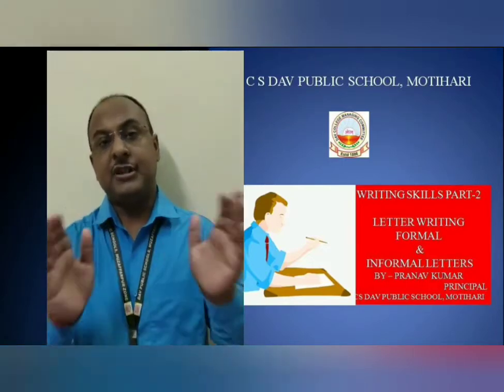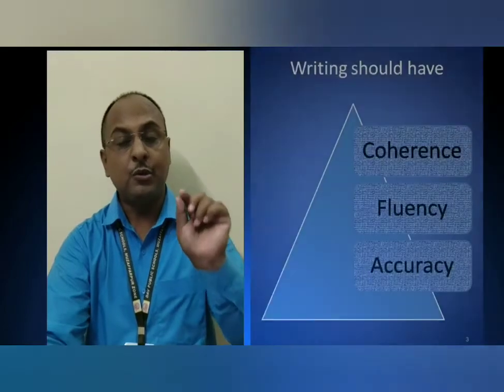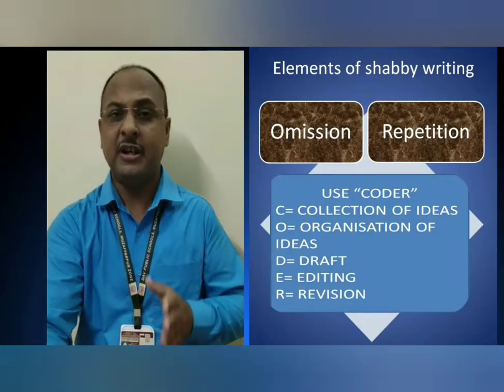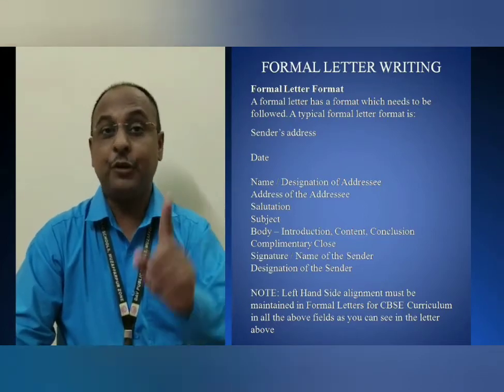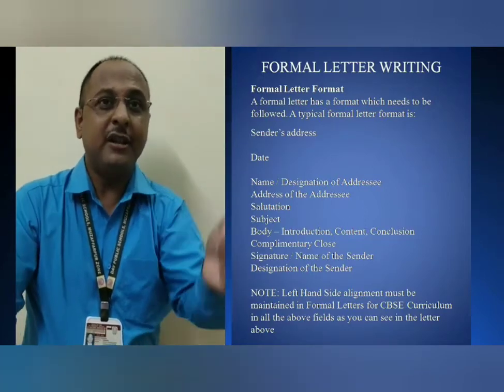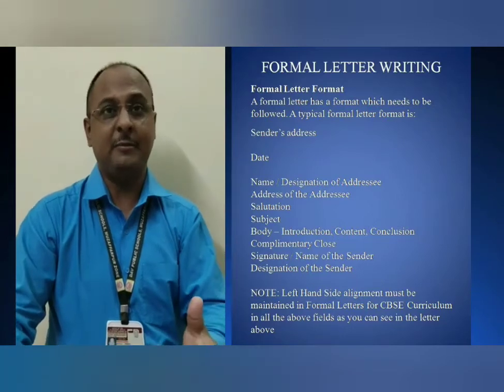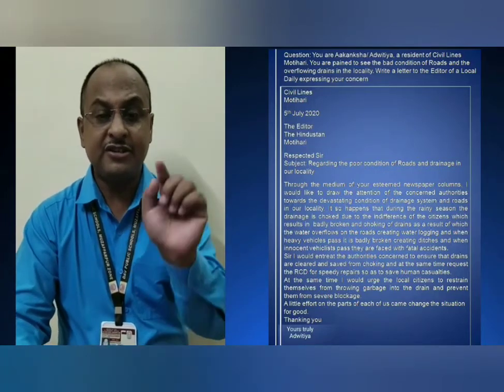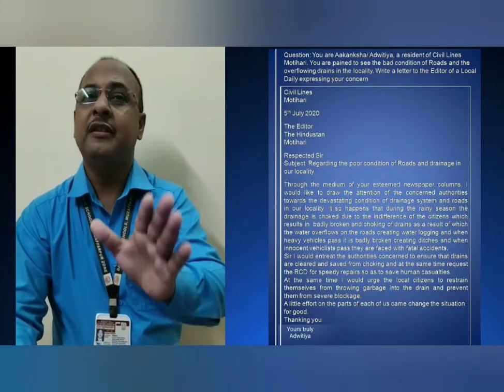WRITING SKILLS - PART - 2 - INFORMAL & FORMAL LETTERS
INFORMAL & FORMAL LETTERS CLASS VI TO XII
BY - PRANAV KUMAR
PRINCIPAL CS DAV PUBLIC SCHOOL, MOTIHARI